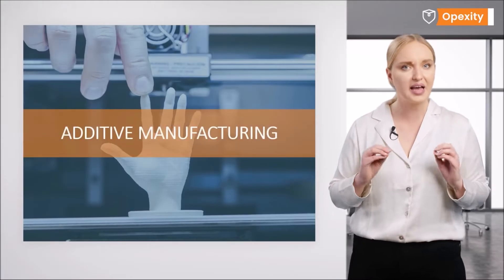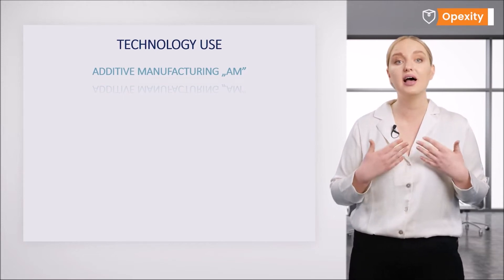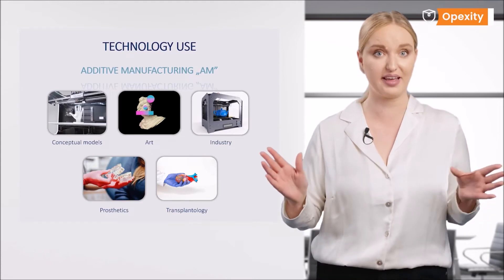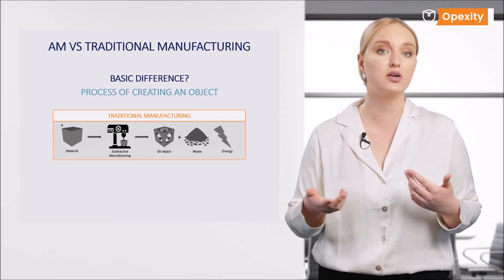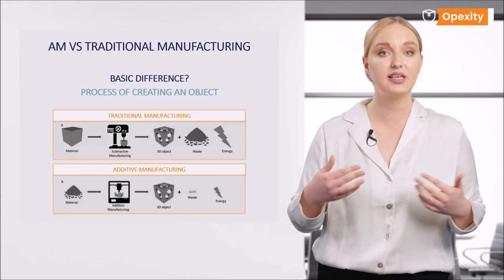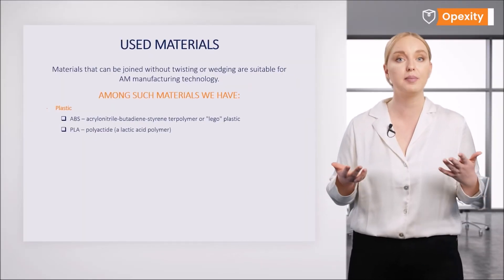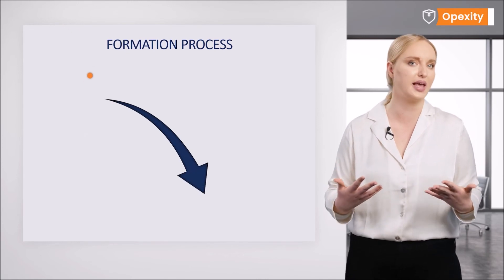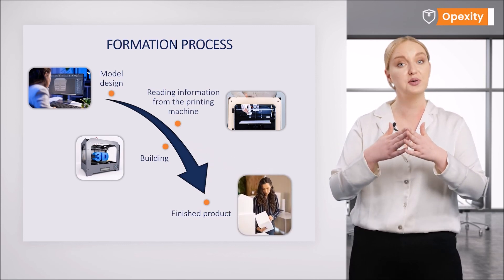What is additive manufacturing? 🖨️ | Opexity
In the literature, the most common definition is, "the process of combining material to produce an object based on a 3D model. The creation generally involves the layering of material, as opposed to the traditional manufacturing model 👷‍♂️ of capturing the material allowance."

Until recently, another term was used: "3D printing”. This is, „the production of objects by depositing material using a nozzle, typographic head, or other technology."

As you can see, these two definitions are very similar and are often used interchangeably. The primary difference is that additive manufacturing encompasses a broader range of technologies than just printing. 🖨️

Where can we find use for such technologies? 🔦
Additive Manufacturing products (AM for short) can be found practically everywhere.